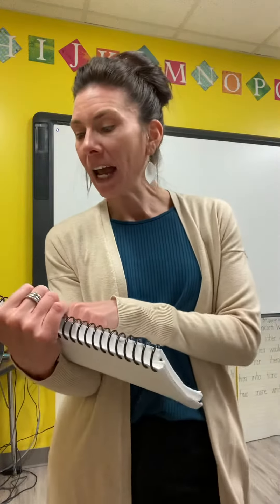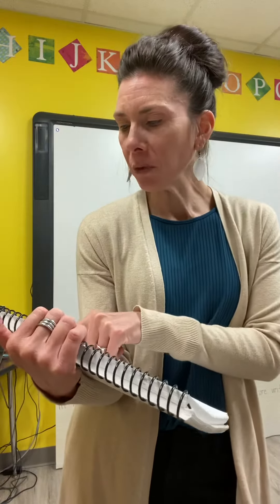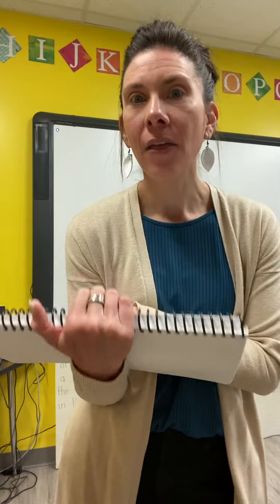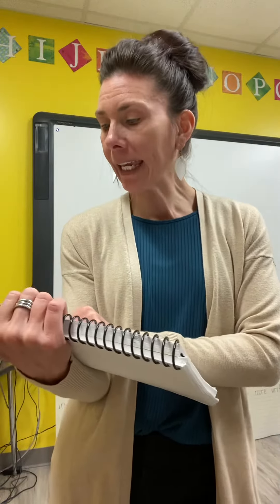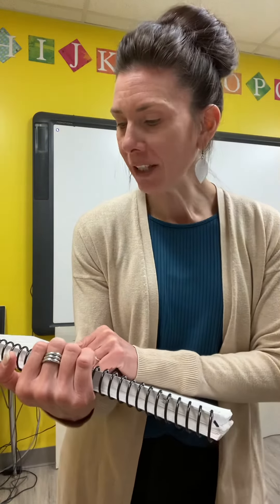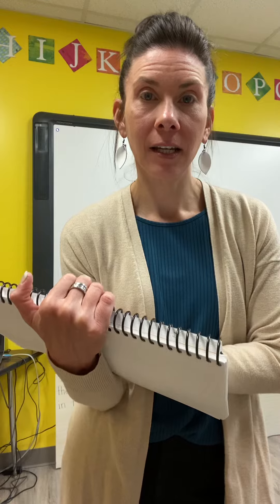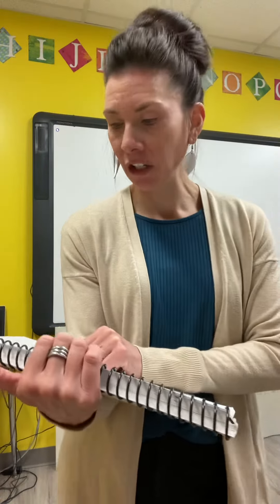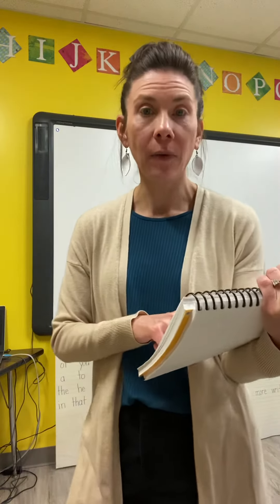Week 34 Lesson 4 Phonics